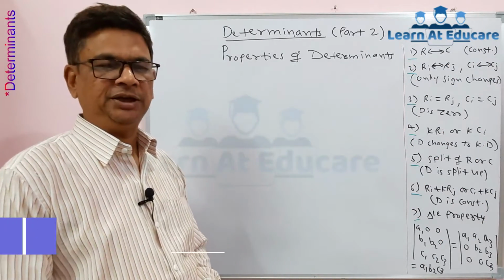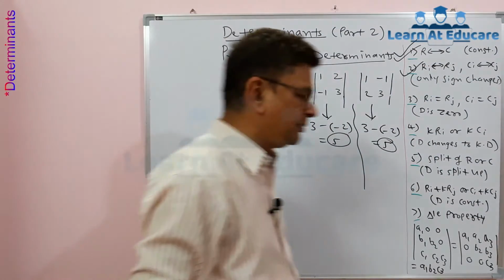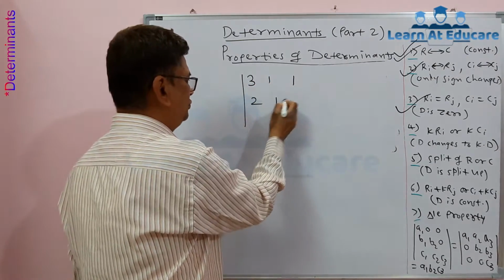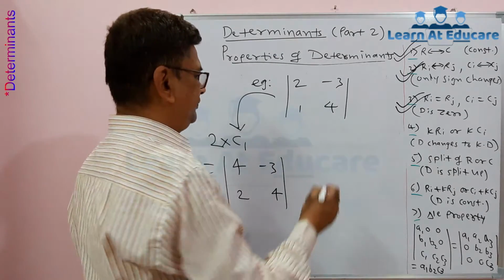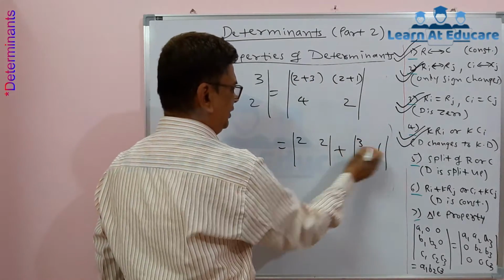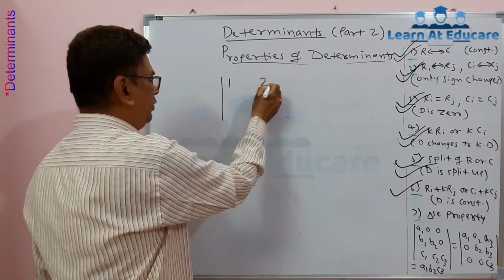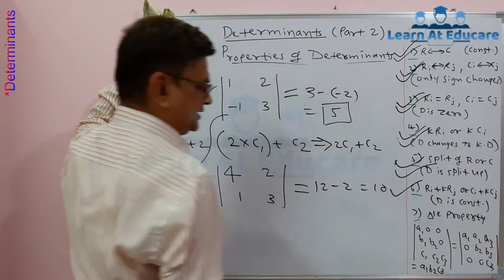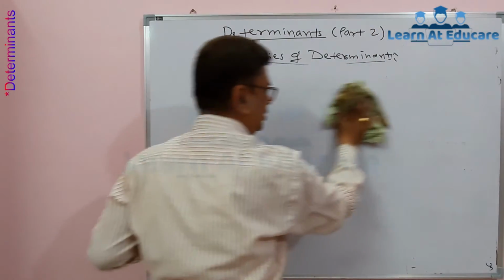Determinants - Part 2 | Learn At Educare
In this video, we are going to see properties of determinants.